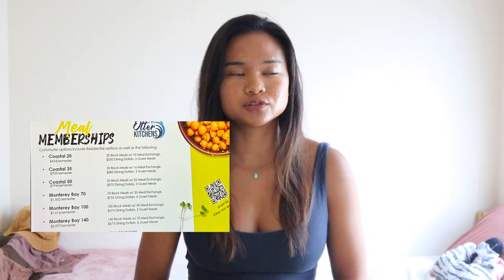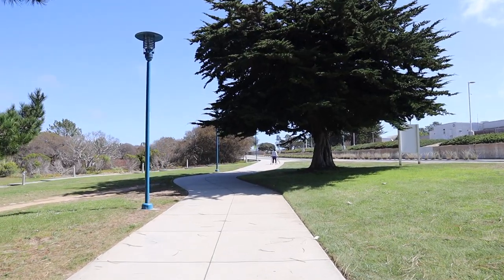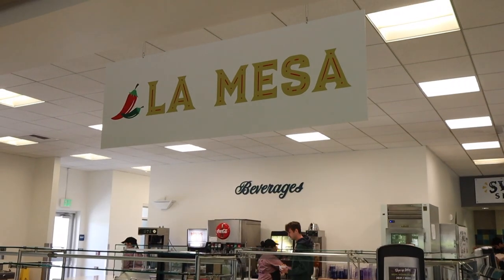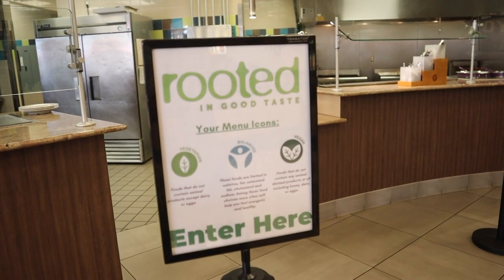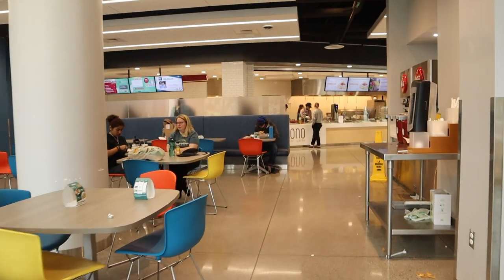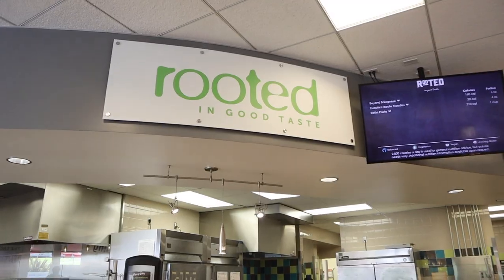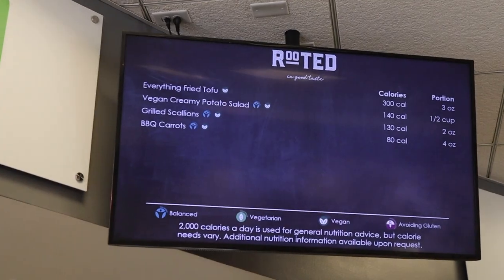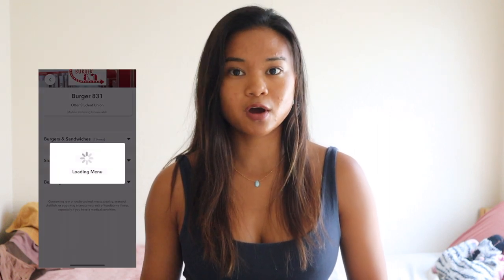What I eat in a week at CSUMB | Vegan in the dining hall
Hey guys! Rhema here at CSUMB :)

Here’s a video about what I eat in a week as a vegan at CSUMB! Personally, I think there are a lot of great options on campus.

Hope you enjoy the video! Let me know if you have a any video suggestions, comments, or questions :)